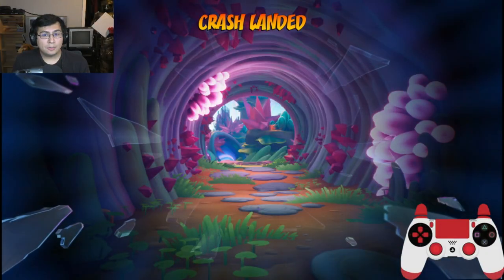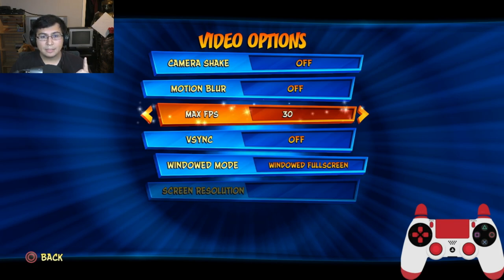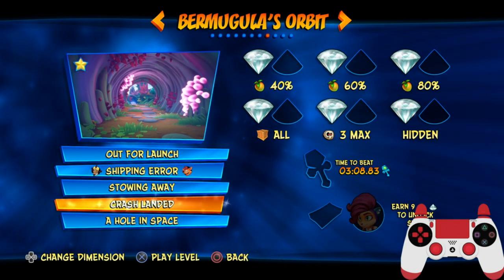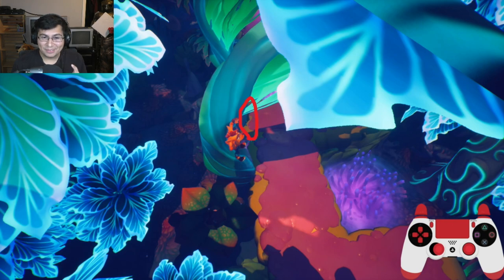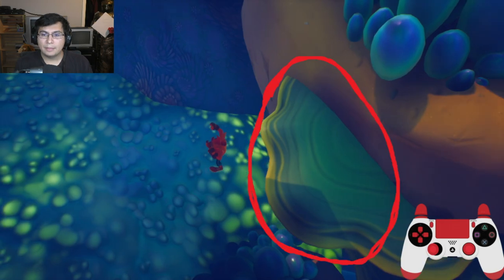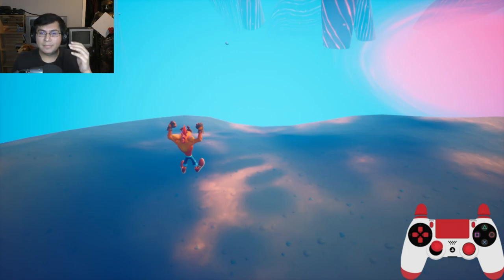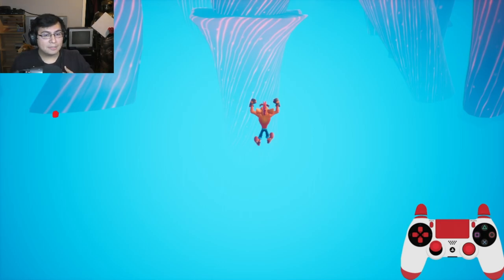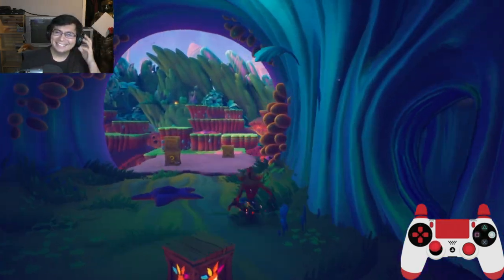Crash Landed Skip Tutorial